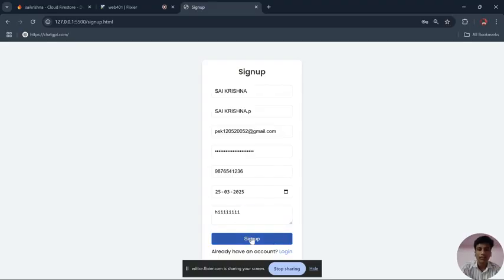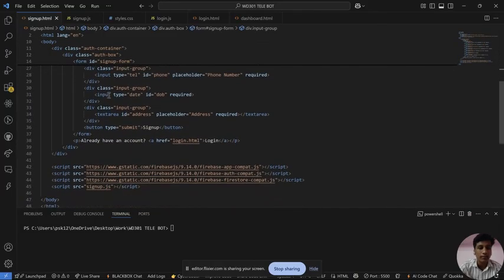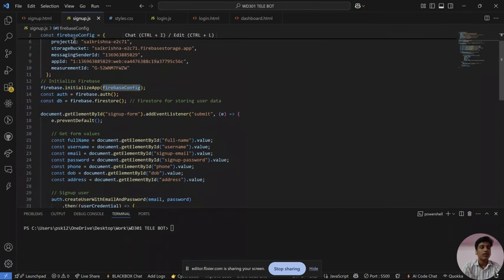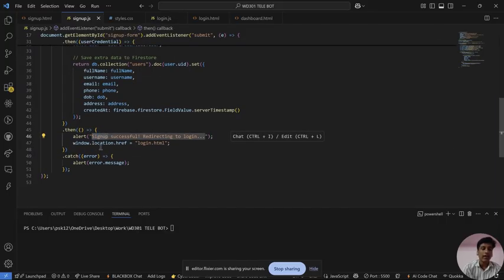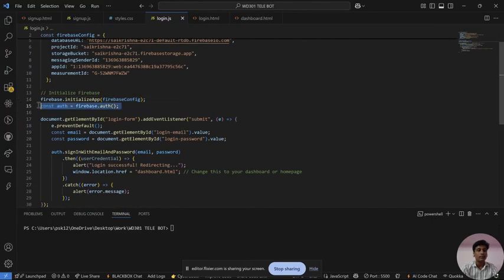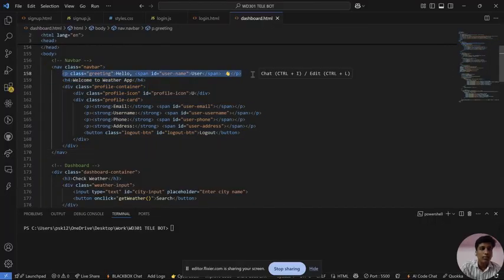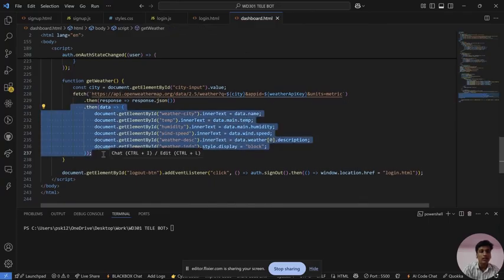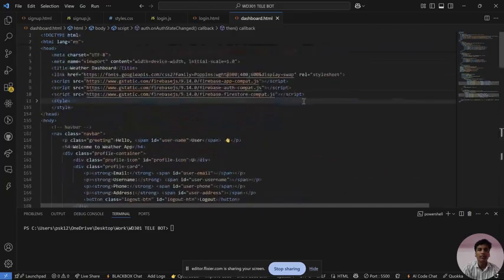23pa1a4287 401 login , signup page , dashboard with firebase